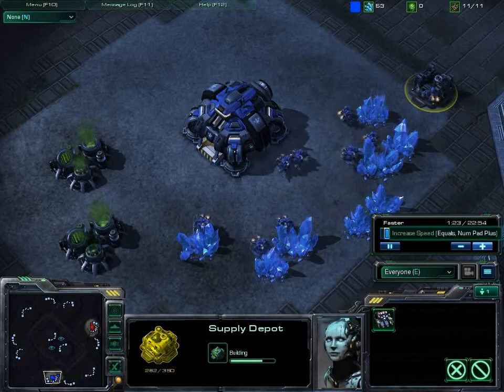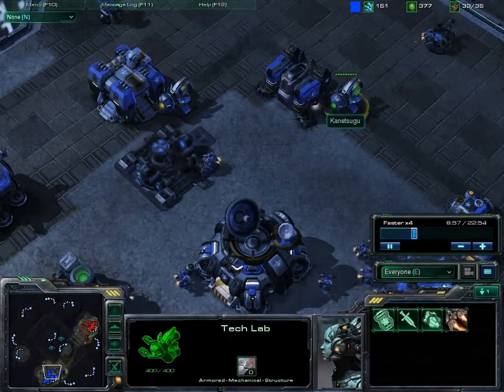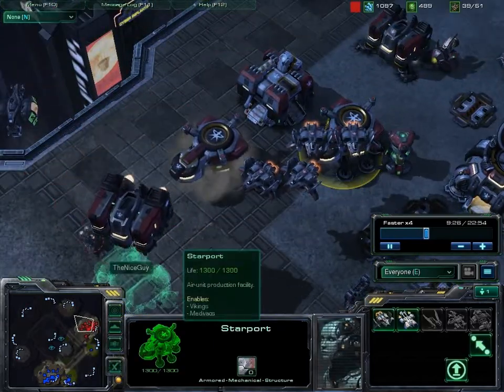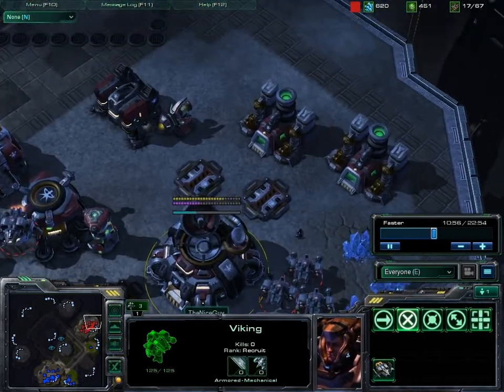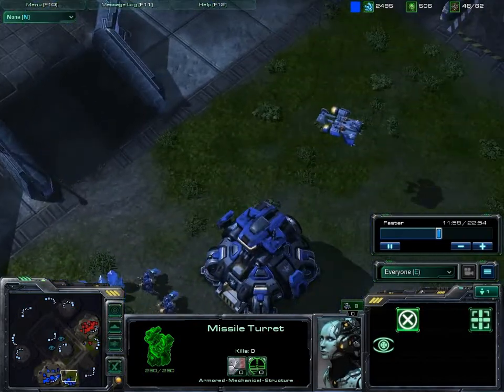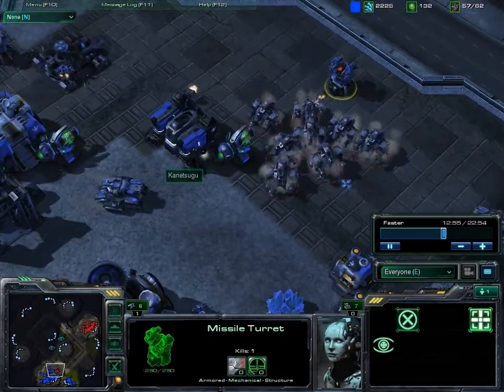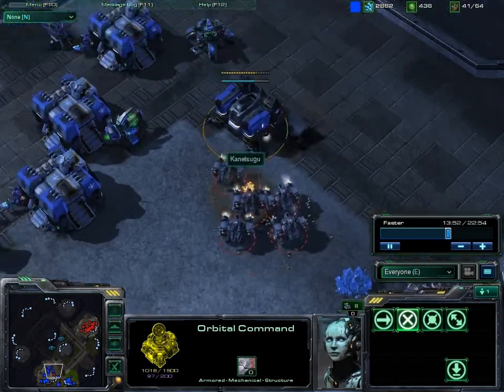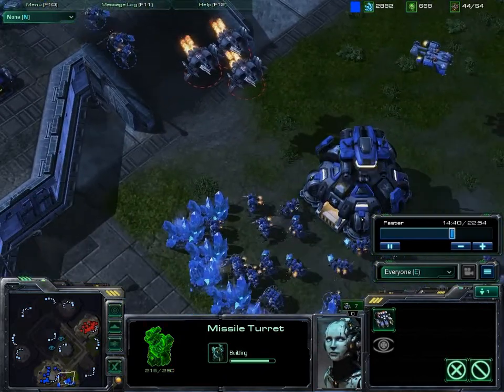Starcraft 2 1v1 on Novice Metalpolis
This is my first match in Starcraft 2 in the practice league on Novice Metalpolis. I know I am not that great at the game. Just wanted to upload some SC2 gameplay. Hope you enjoy the video!